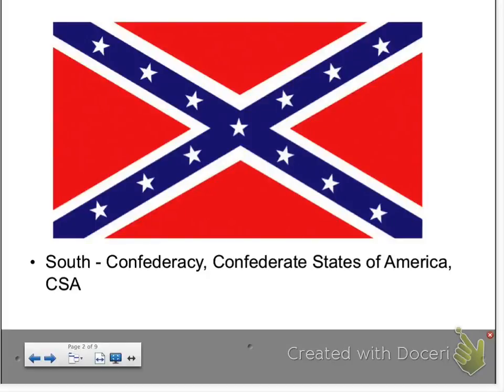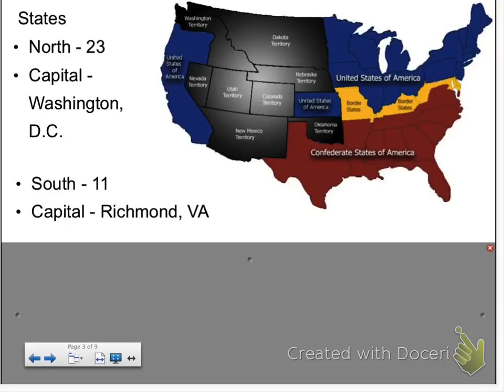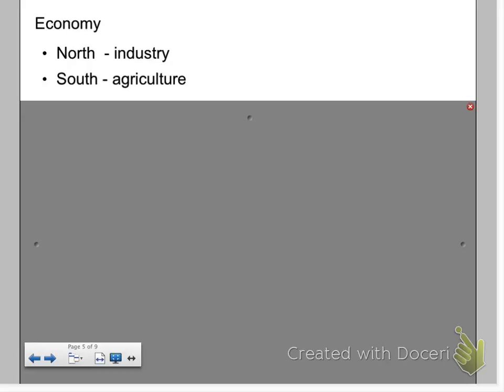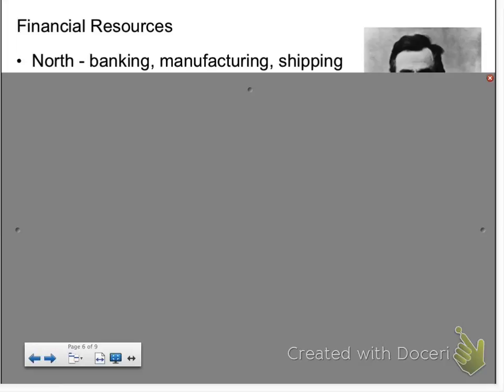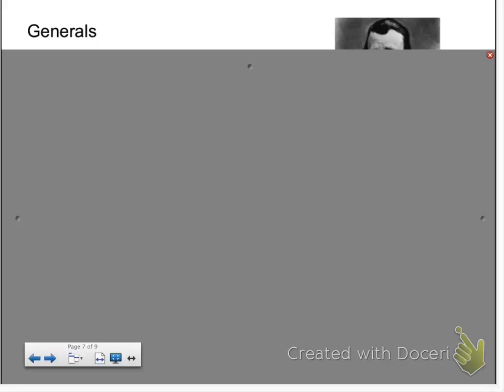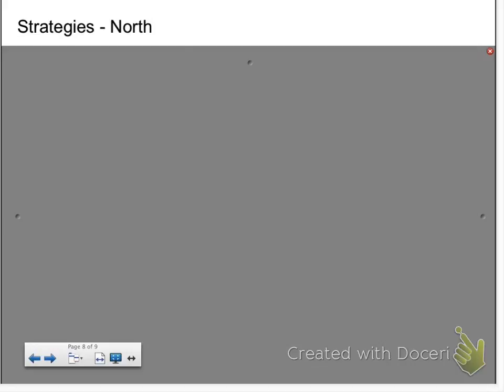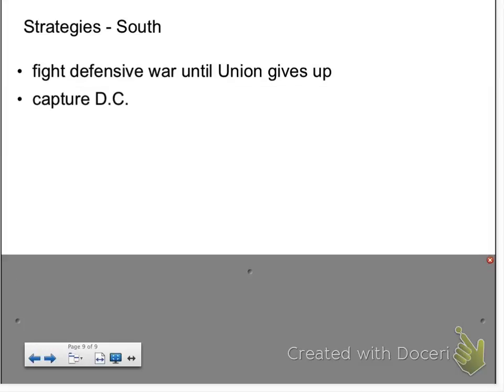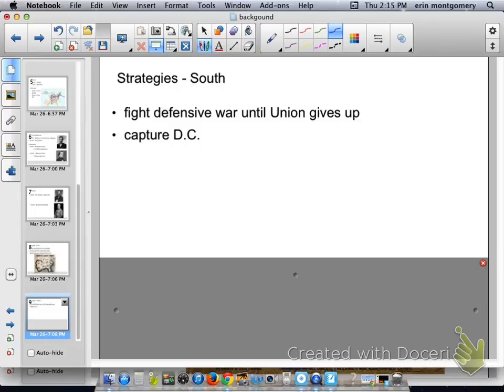civil war background notes1860